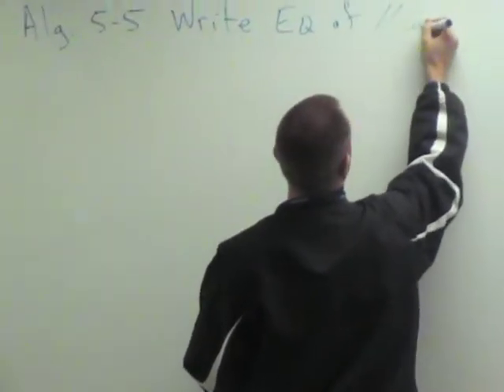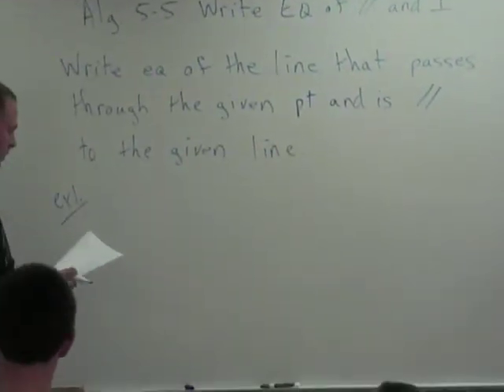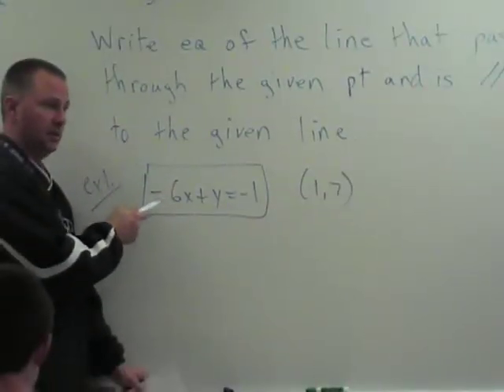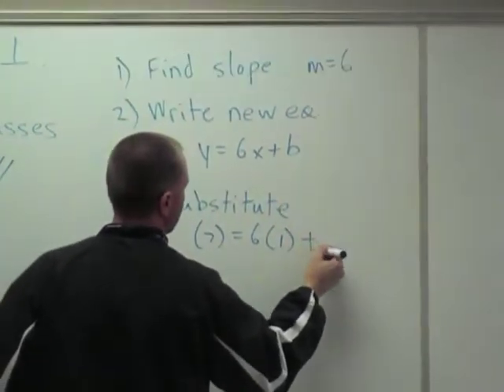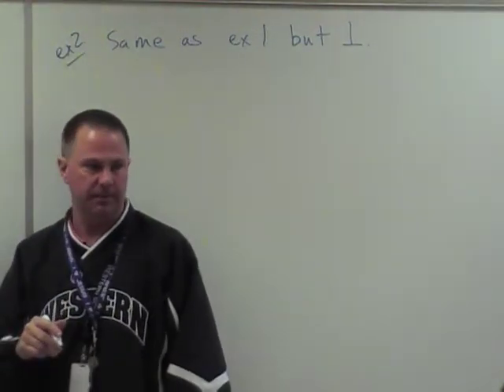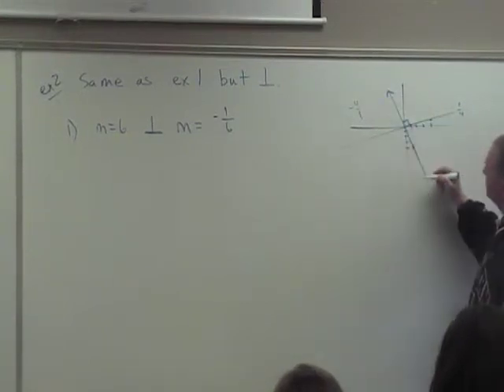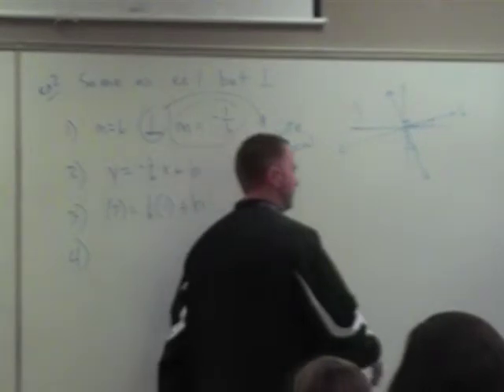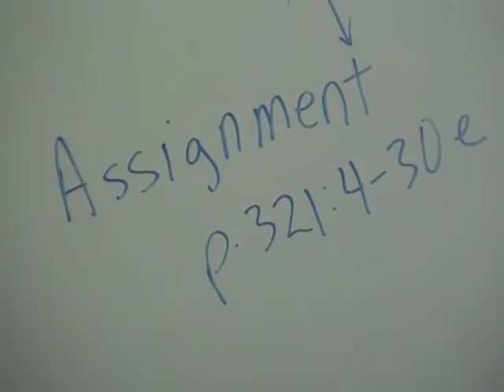Alg 5-5 Write Equations of Parallel and Perpendicular Lines.MOD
Write Equations of Parallel and Perpendicular Lines